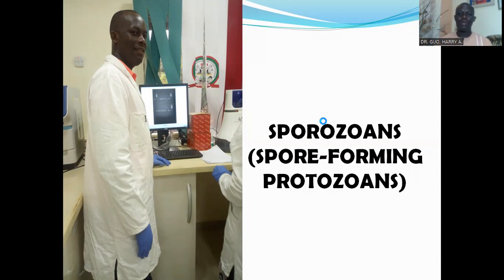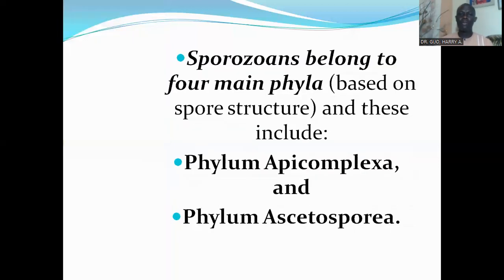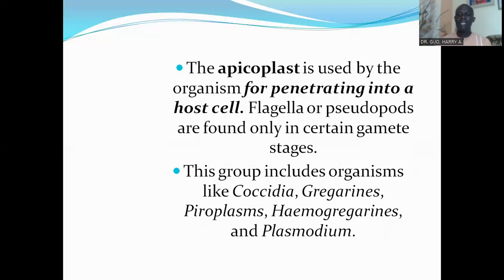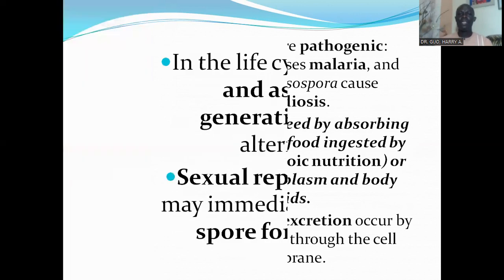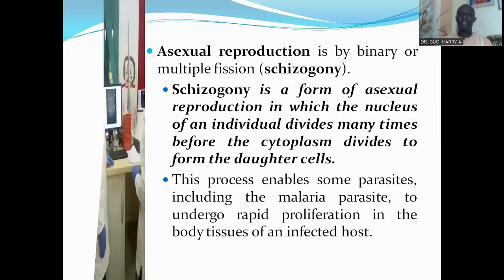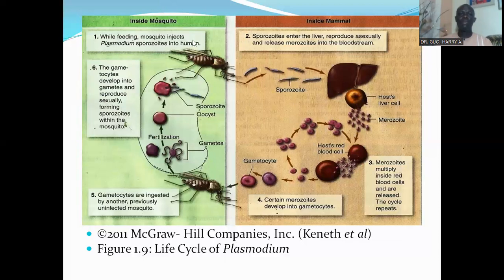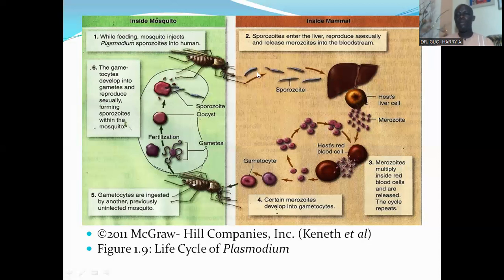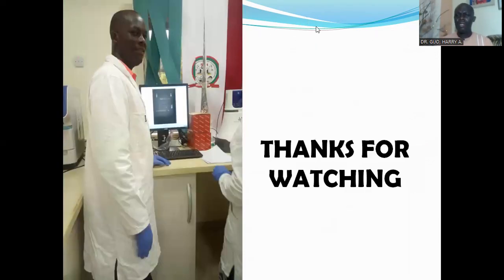Sporozoa (the spore forming protozoans).